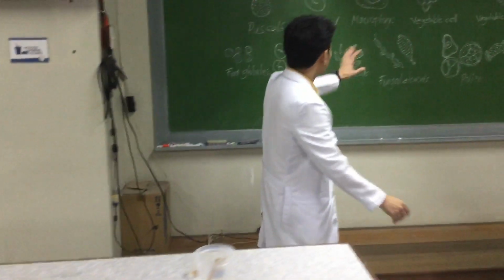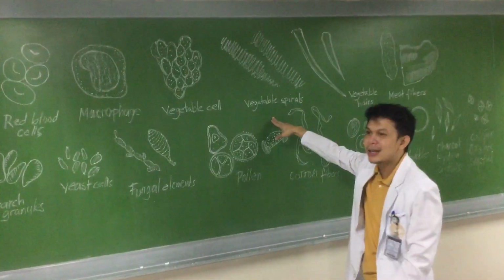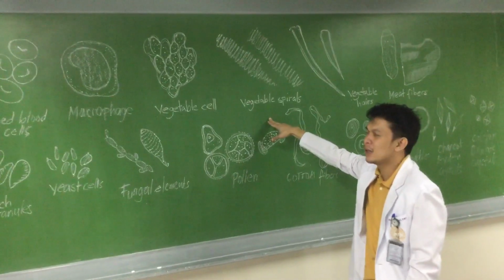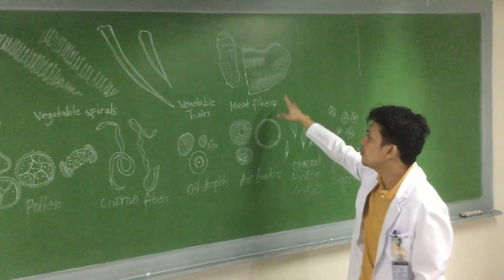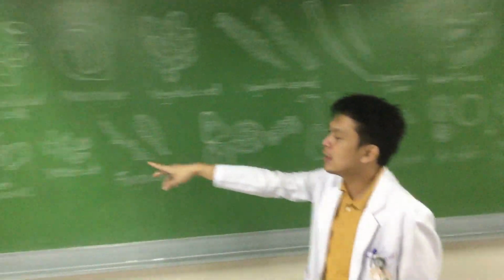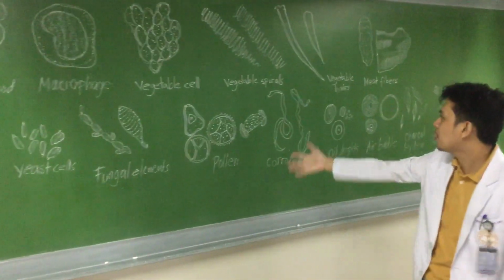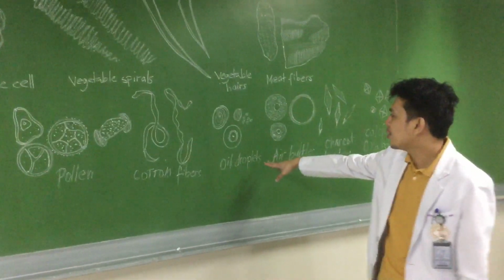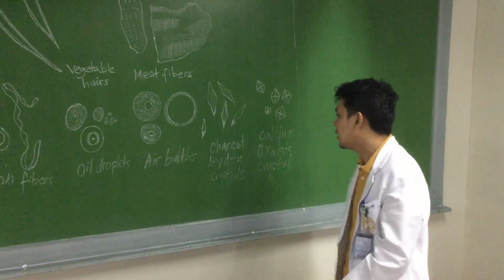Fecal Smear Preparation